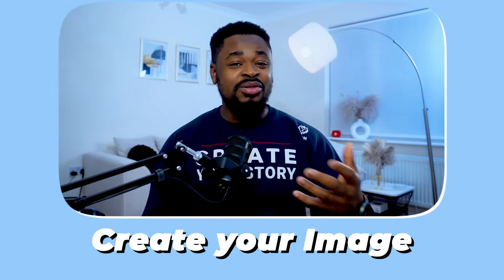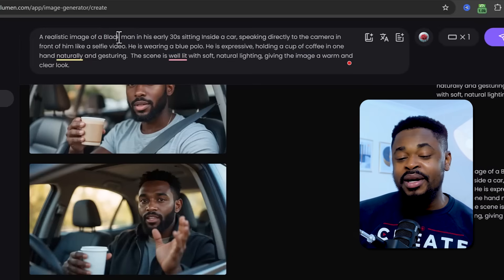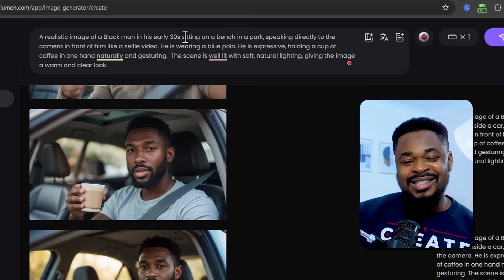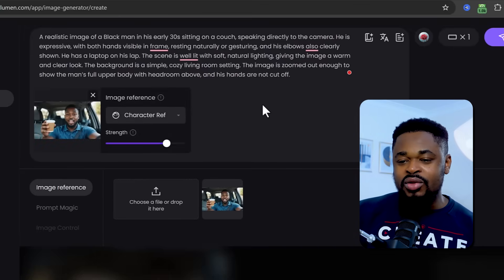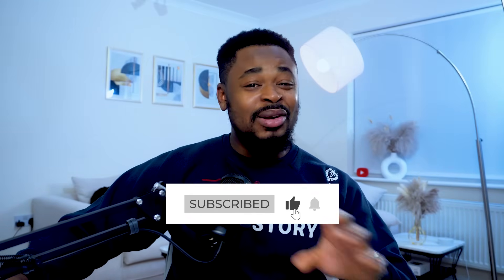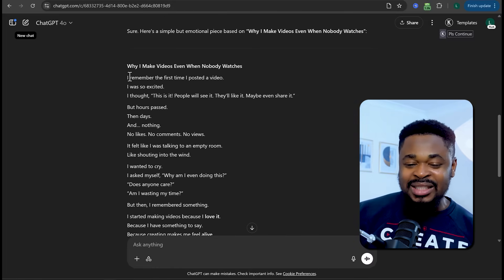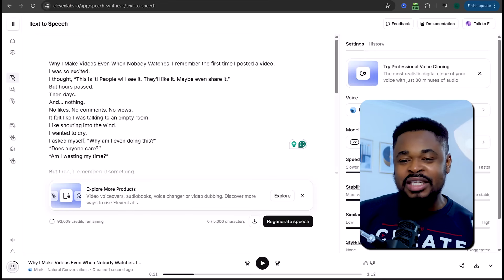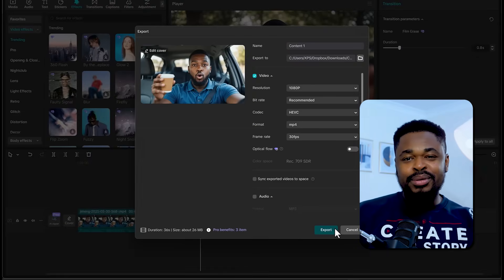Create An AI Content Creator That Looks And Talks Like A Real Person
Want to create an AI content creator that looks and talks like a real person? In this video, I’ll show you how to use AI video generators, AI avatar tools, and text to video AI to build a talking character that’s perfect for a faceless YouTube channel. I’ll walk through AI video creation, AI animation, and the best tools for editing and making realistic AI videos fast. Whether you’re starting a YouTube channel, trying out YouTube automation, or just looking to make money on YouTube without showing your face, this simple AI video tutorial gives you everything you need to get started. No fancy gear, just smart AI tools and easy steps!

▶️ I Made a Viral Animated Music Video with AI in Just 1 Day! (Create AI Music Video)

⏱️⏱️VIDEO CHAPTERS⏱️⏱️
0:00 - How To Create A Realistic AI Content Creator
0:40 - Creating The AI Avatar
8:35 - AI Face Swap
9:35 - Writing a Human Like Content Script
10:48 - Turning The Script To A Real Human Voice
11:40 - Making The AI Avatar Talk Like A Real Person
13:19 - Putting It All Together
14:17 - The Final Result

Bookings & Consultations?